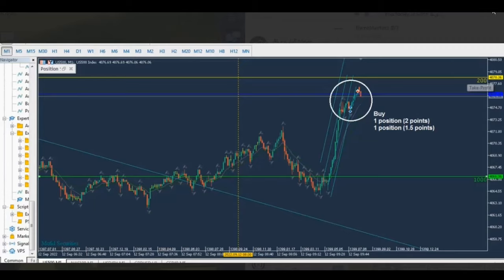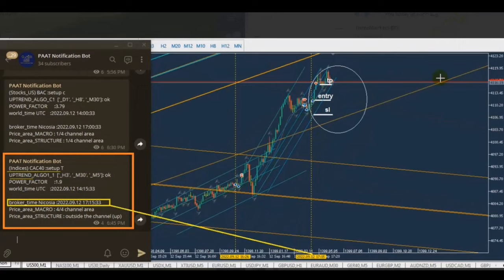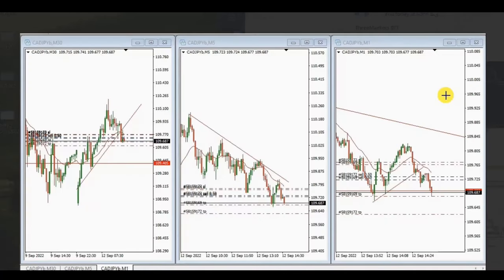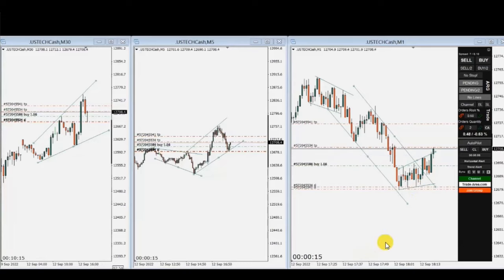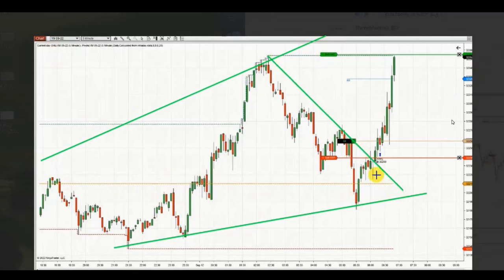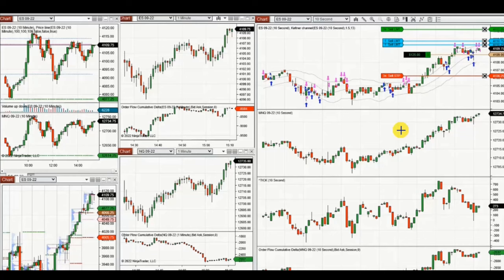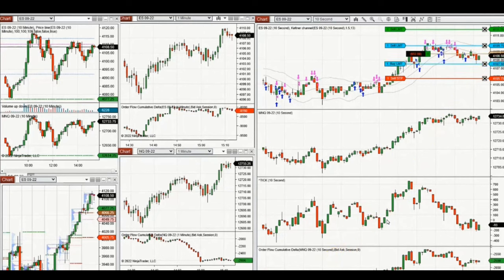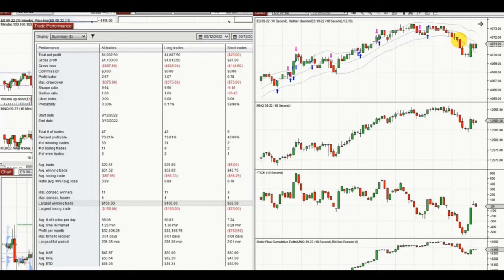Price Action Algo Trading Journal: CADJPY, DAX, CAC, Nasdaq, Dow, S&P500 - 12 Sep 2022